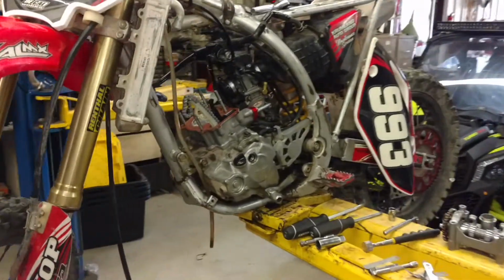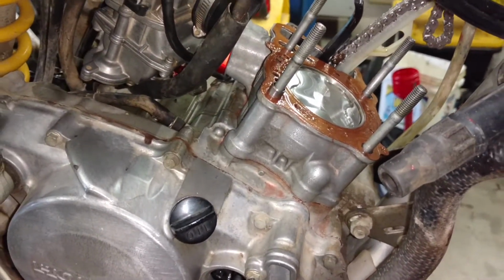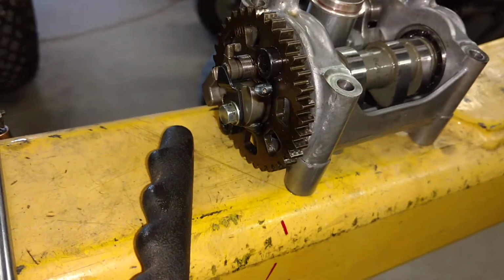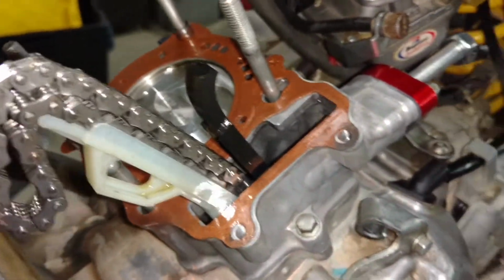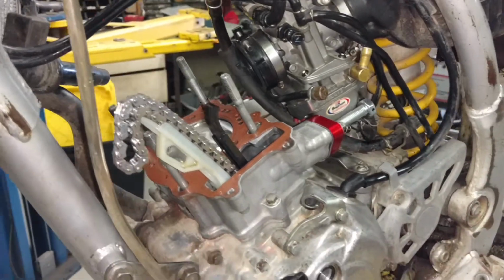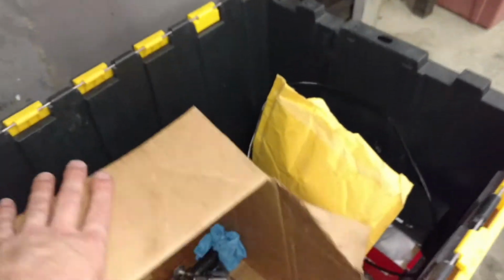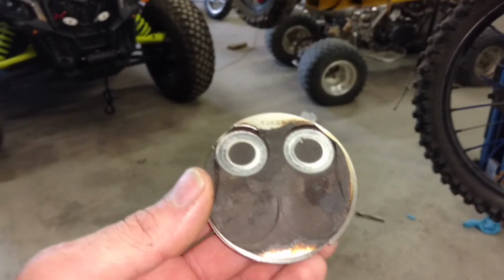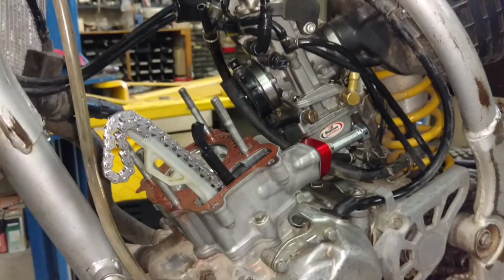How to fix Crf150r cam timing issues